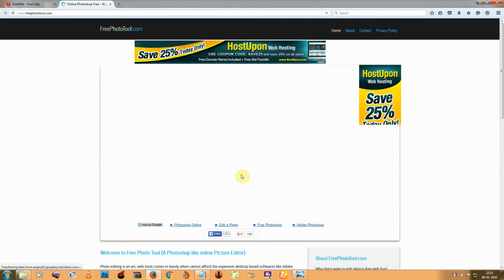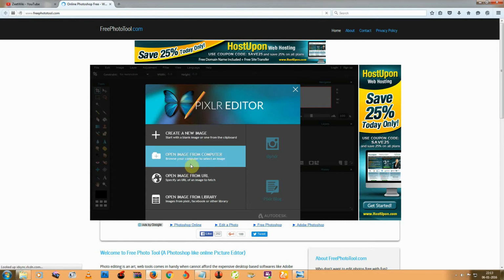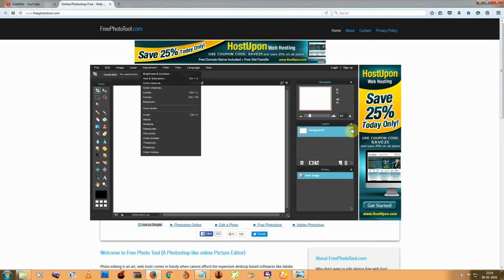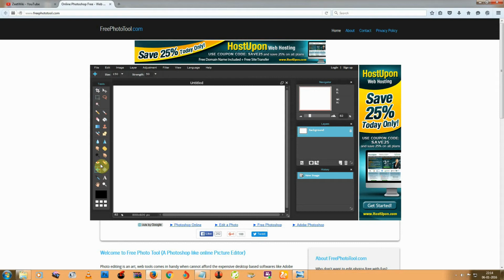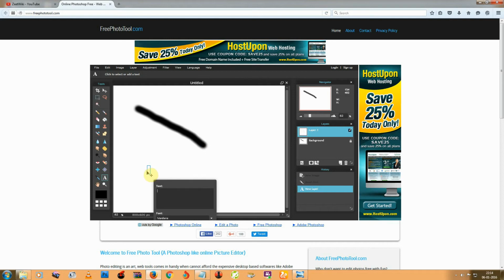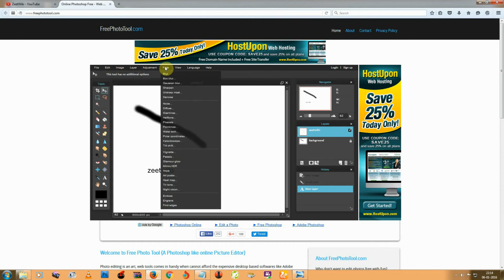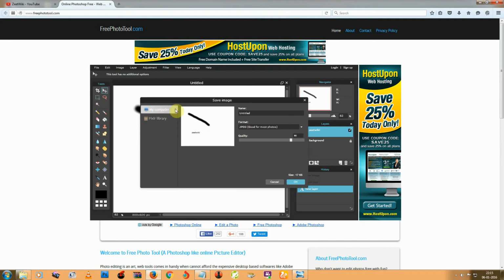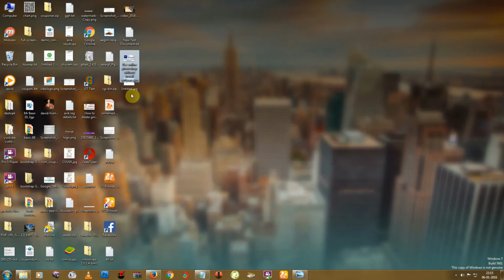Use online photoshop without install software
Use online photoshop without install software - use online Photoshop without installing photoshop software on your desktop or laptop, now you can use Photoshop online free
so just follow the video steps

2. and use it like photoshop